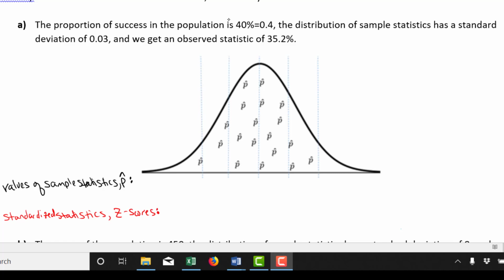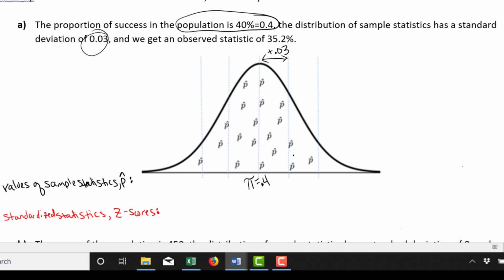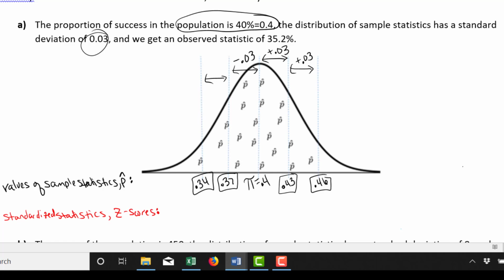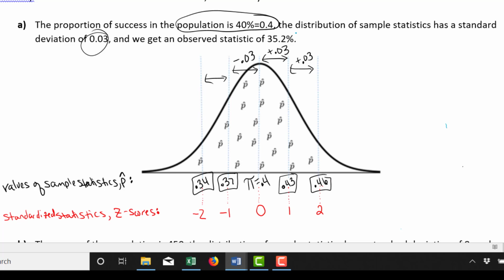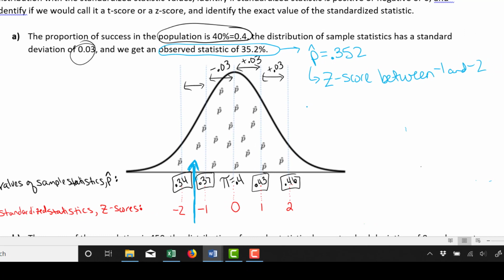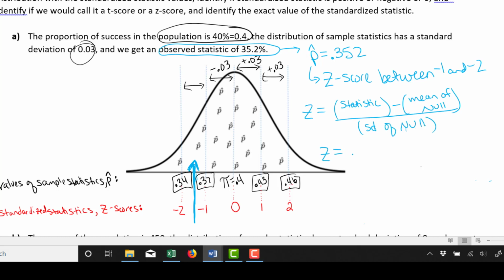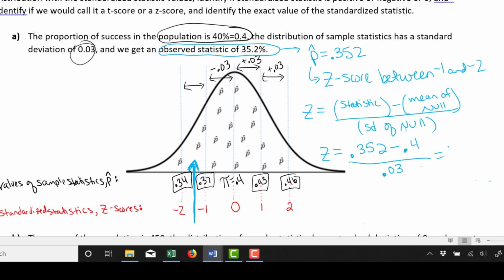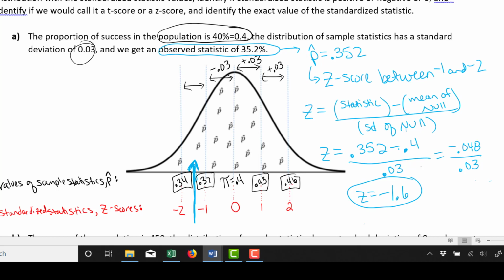Example z score calculation